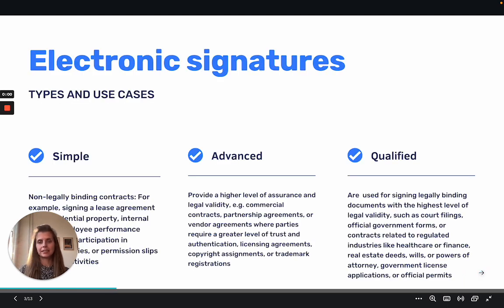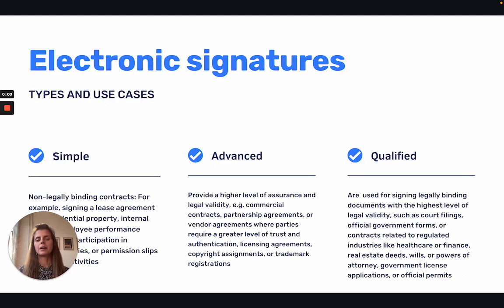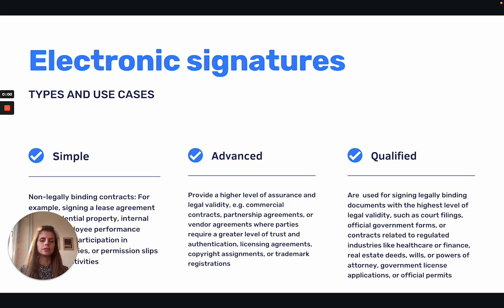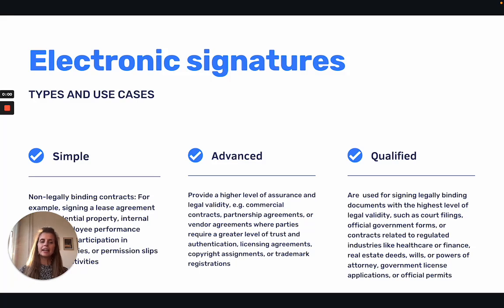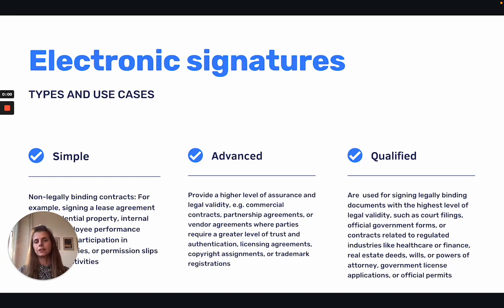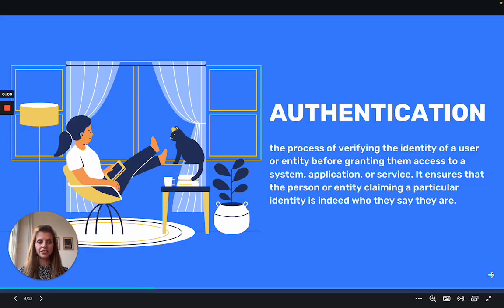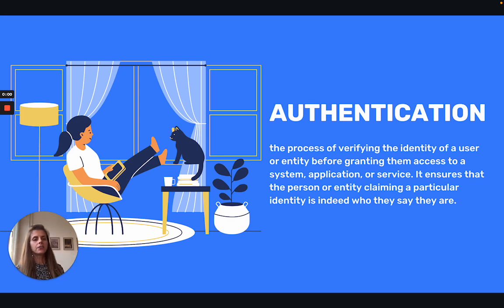What you should use to protect sensitive information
Hi!
In today's video we will discuss
- the difference between signatures and authentications
- types of authentications
- use cases for each type
- the most secure way to authenticate your users to avoid law suits